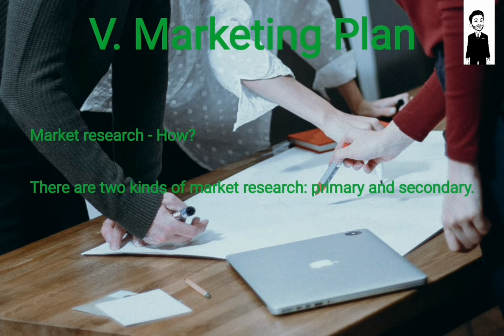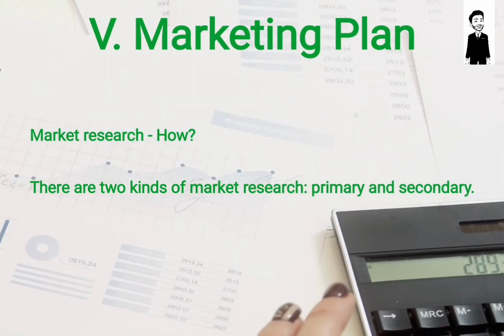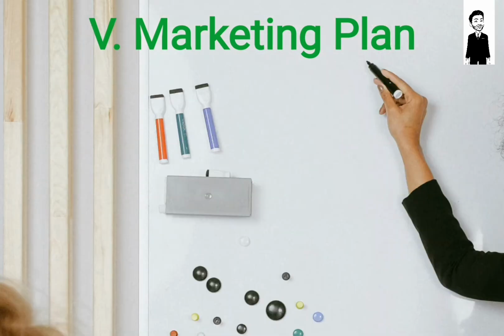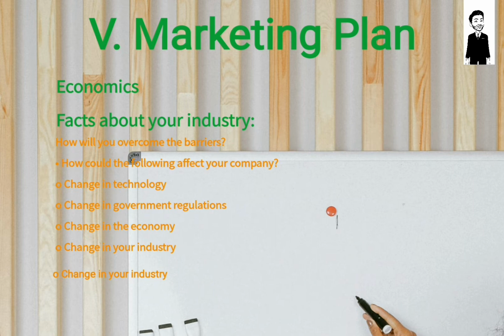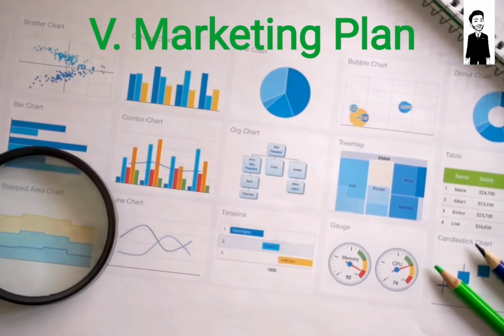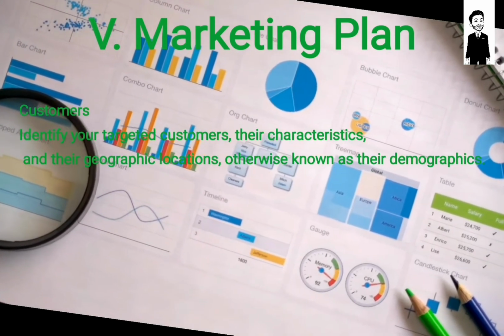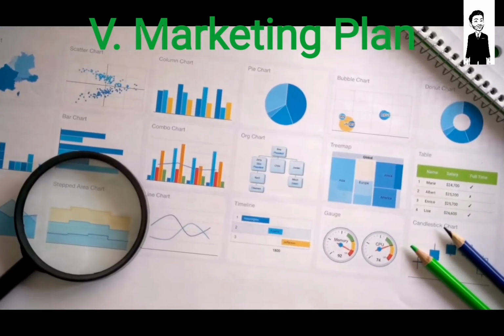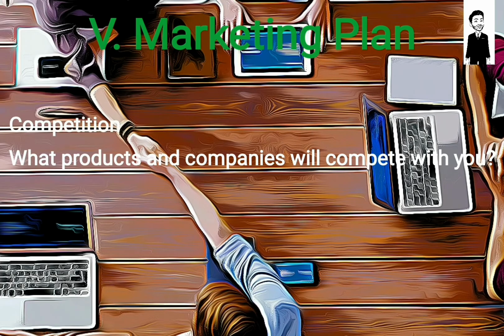How to write a business plan template # part 3.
A business plan is a formal document that provides an overview of the company that outlines its strategy and goals. This video will teach you how to write a business plan that's tailored to your needs and will cover what sections you should include in your plan.

Financial research